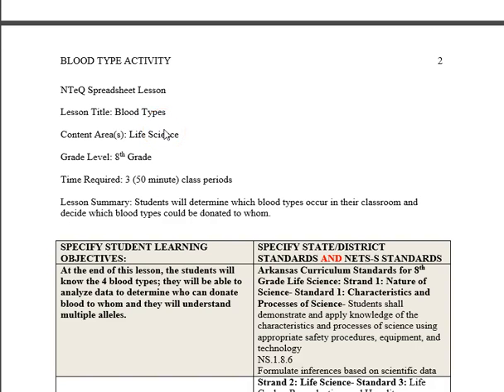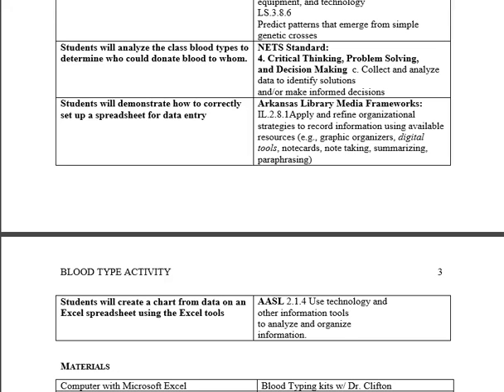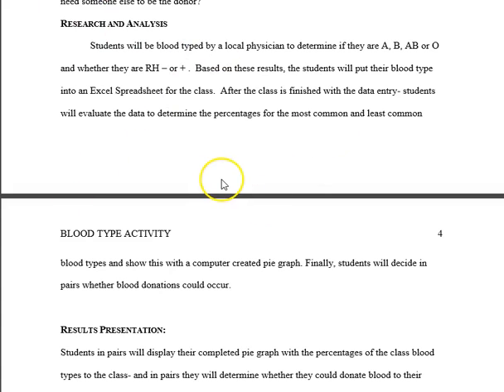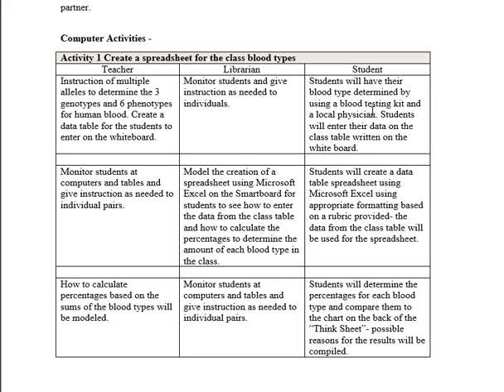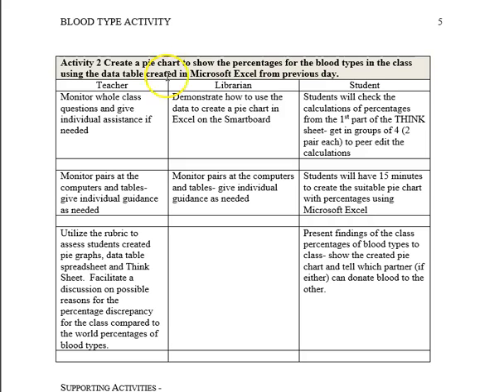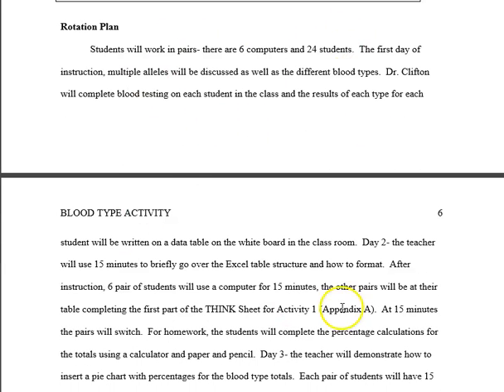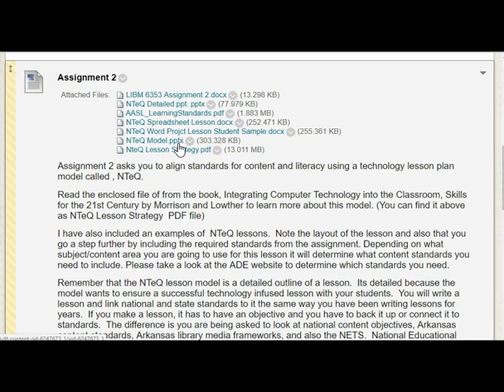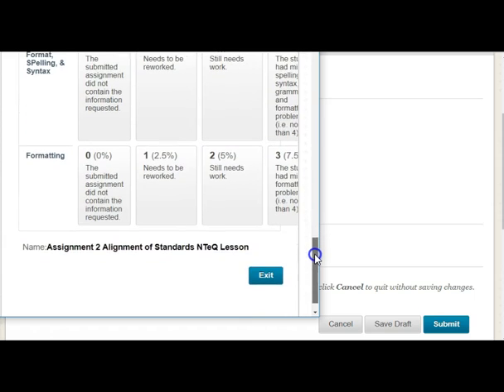NteQ Instructions Part 3